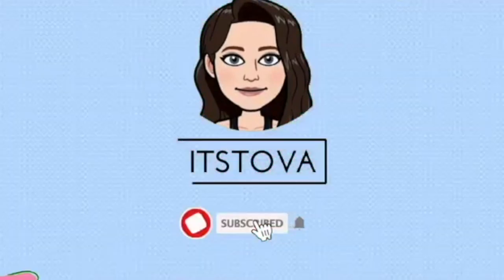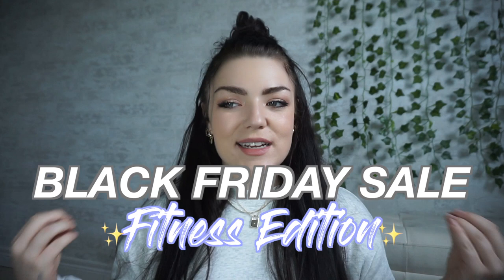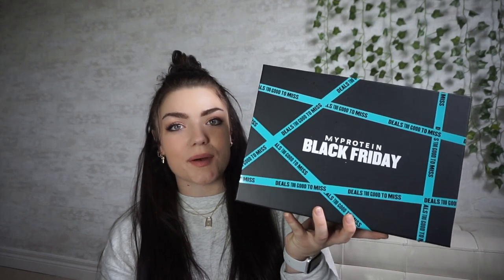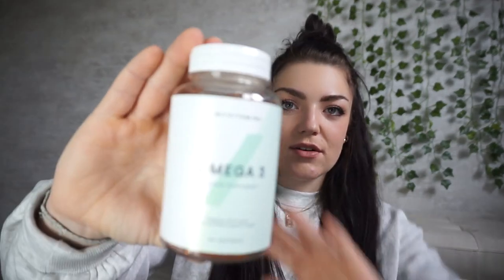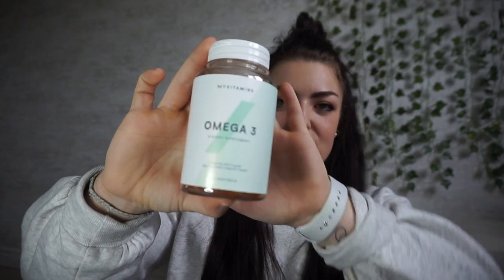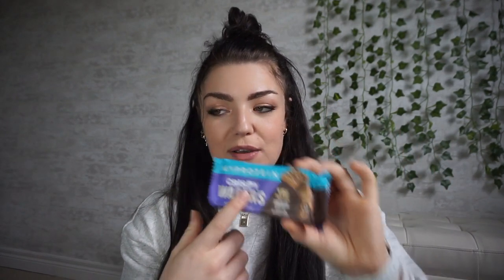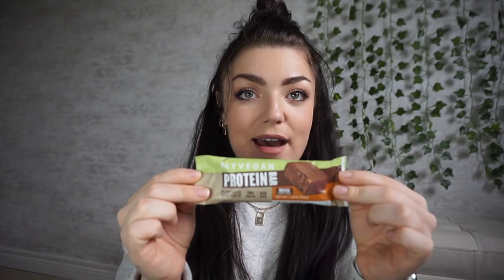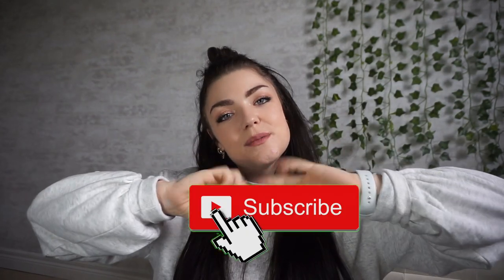BLACK FRIDAY HAUL & SALES | Gymshark, Myprotein & more!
LOOKING TO SHOP THROUGH MY LINK FOR MYPROTEIN SALE? Firstly - thank you SO much! I really appreciate your support.

♡About me♡
Age: 22 years old
Camera: Sony Alpha A5000
Editing software: Final Cut Pro x
Where do I live? Toronto, Canada 🇨🇦
When do I upload? Every Monday! :)